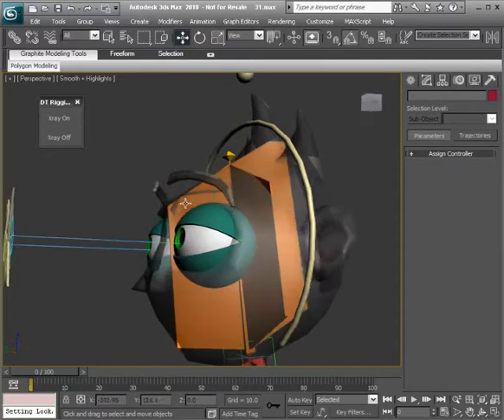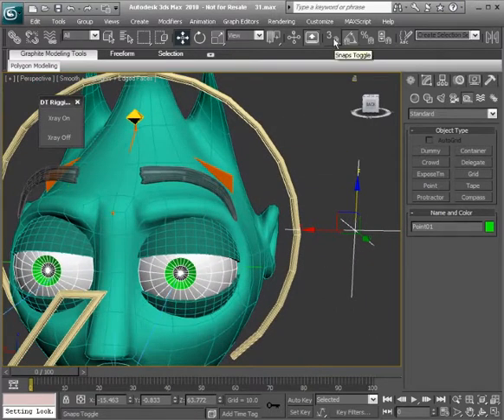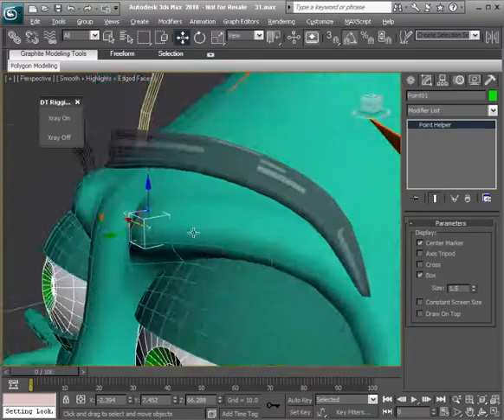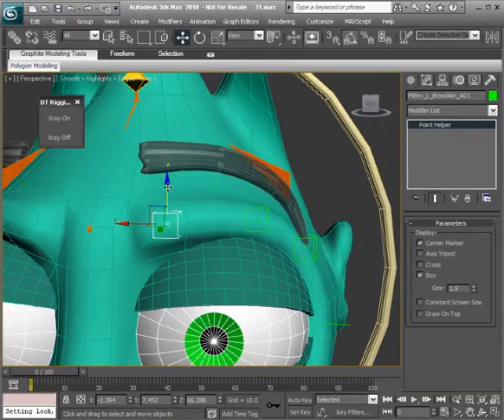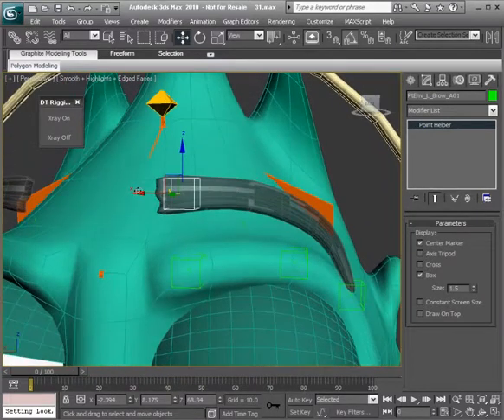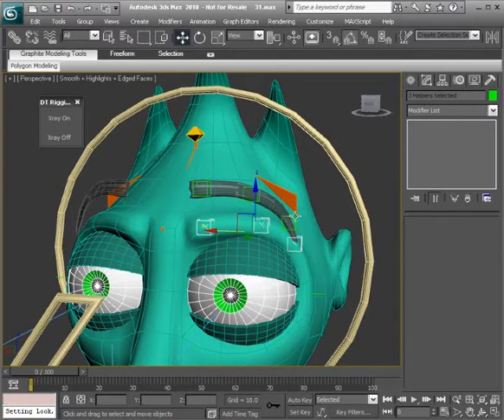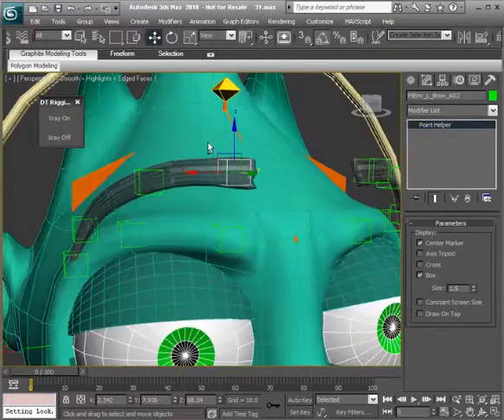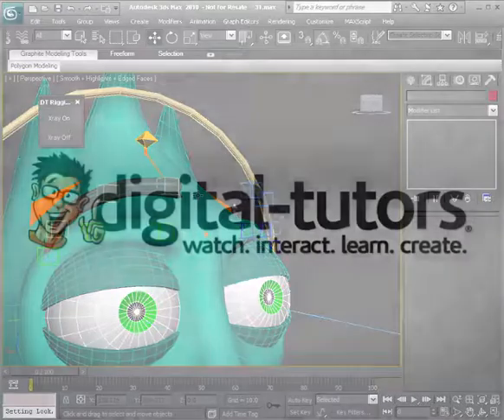32 Starting on the facial controls